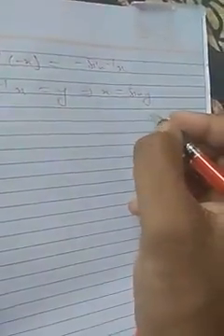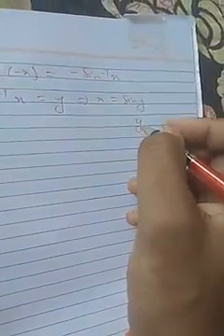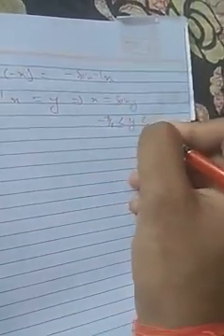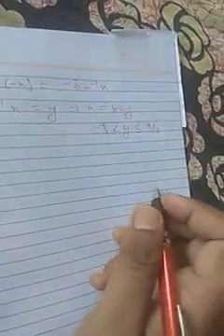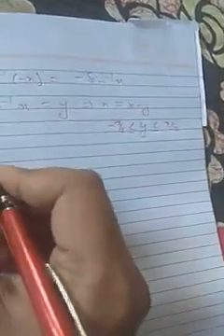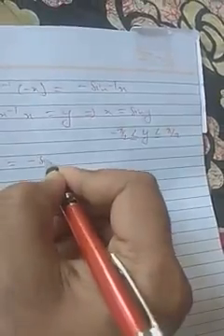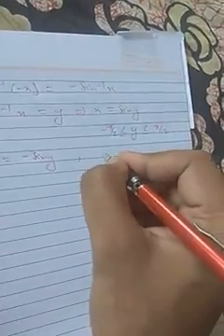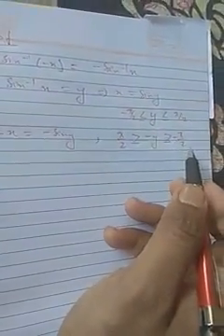Inverse trigonometry function property